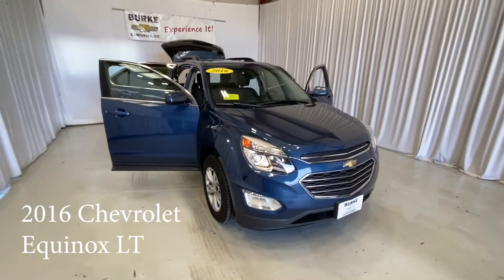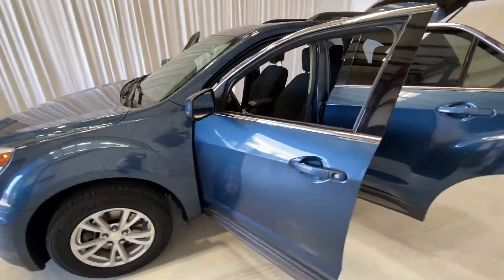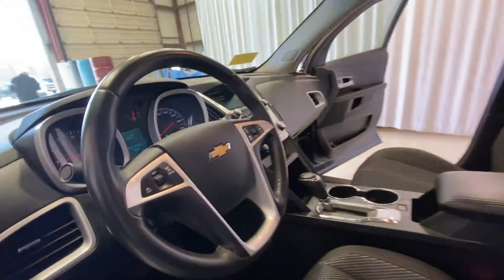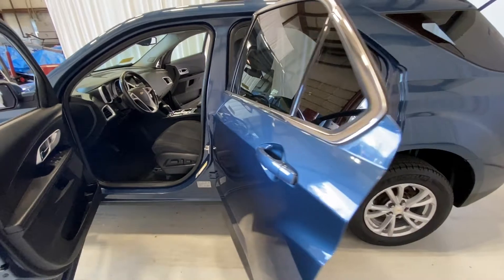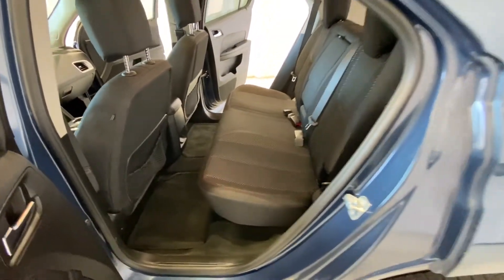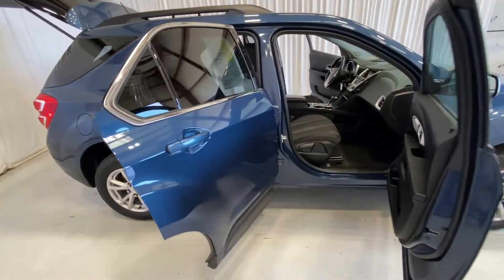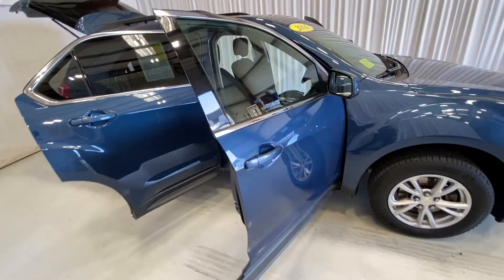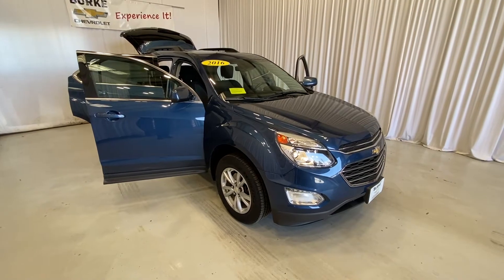N1787A 2016 Chevrolet Equinox LT